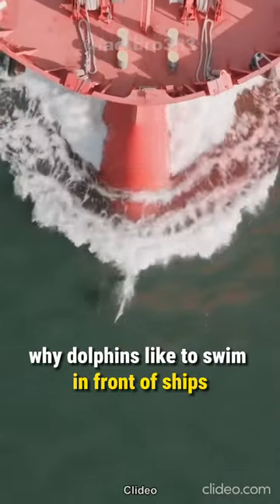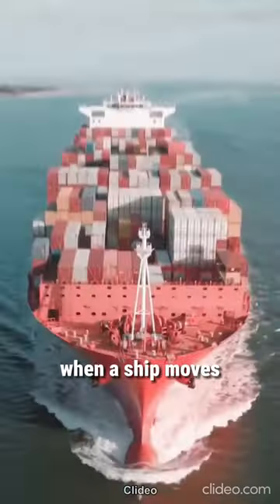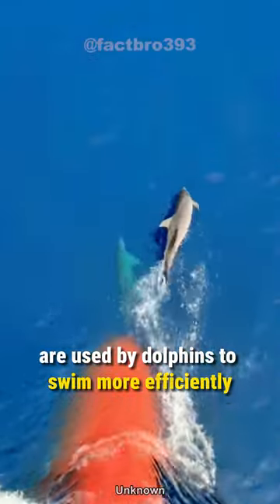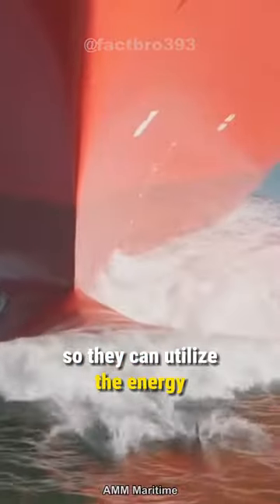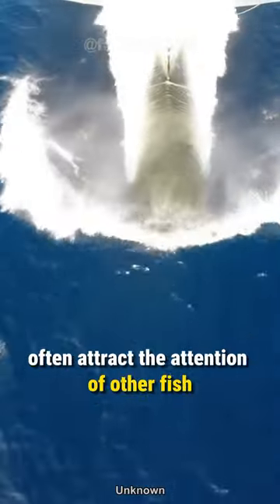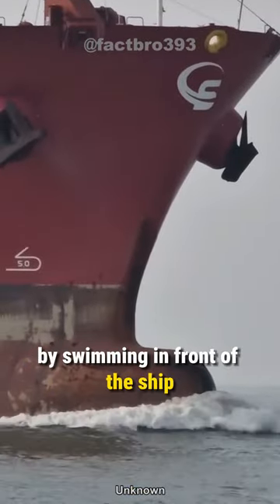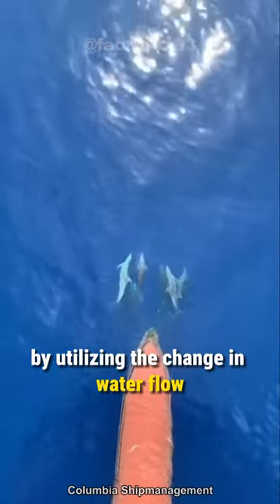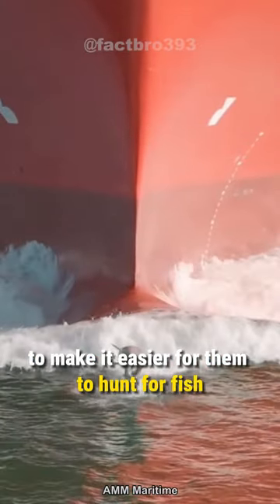Why dolphins like to swim in front of ships